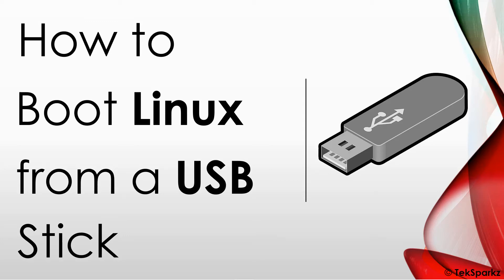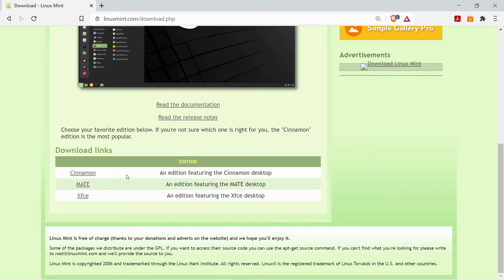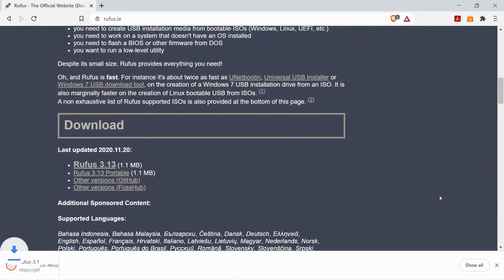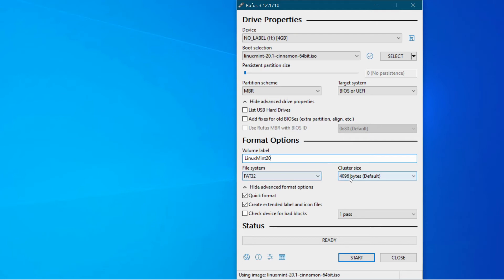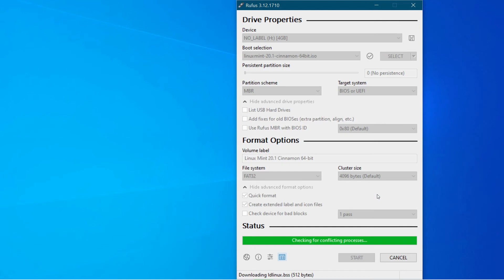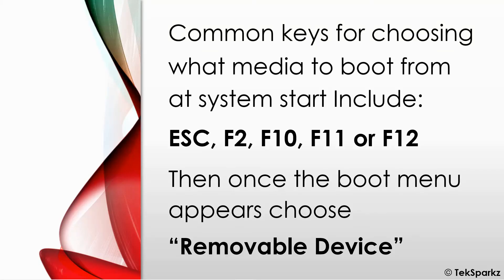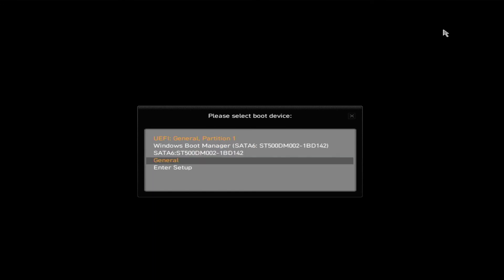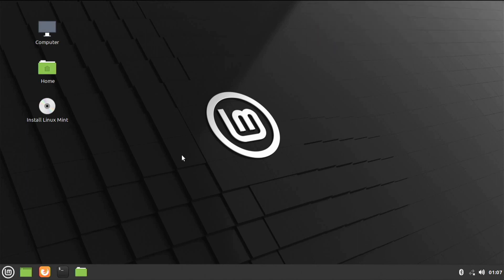How To Boot Linux From a USB Stick/Flash Drive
Use the Rufus tool to make a bootable USB memory stick or Flash Drive from an .ISO file. In this video we create a Live Linux Mint USB Stick that we can use to try out or install Linux Mint on a PC or laptop.